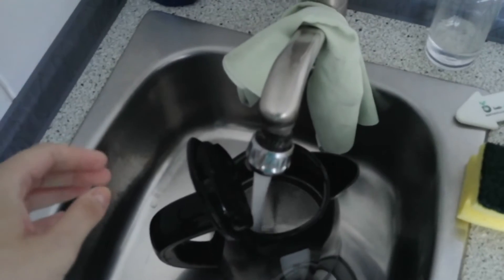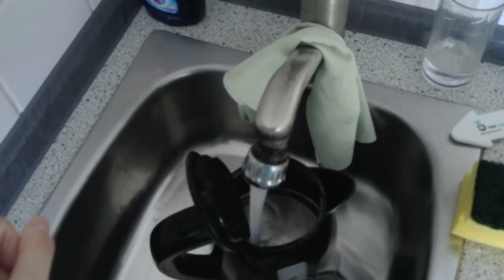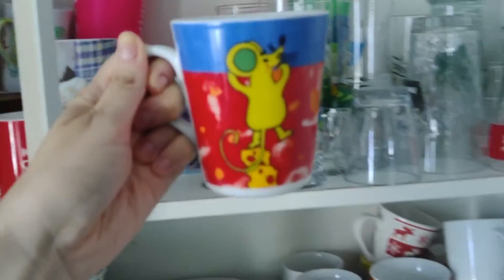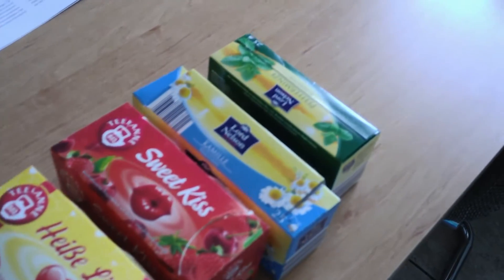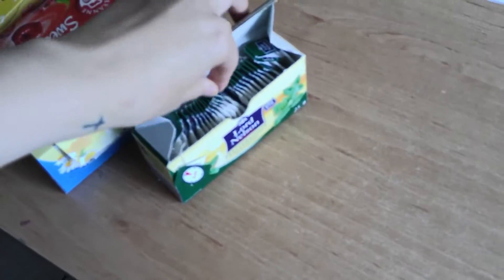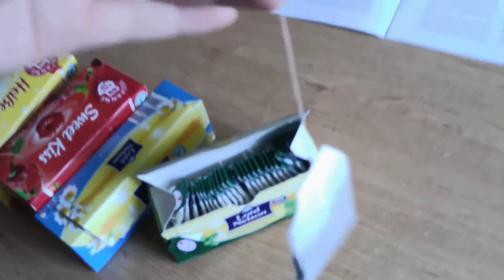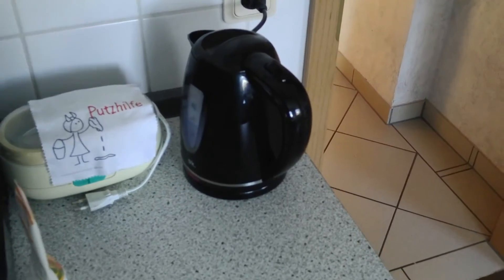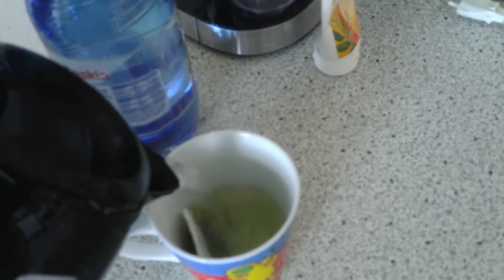Zita Hille tea tutorial